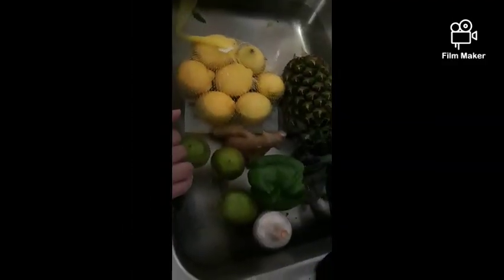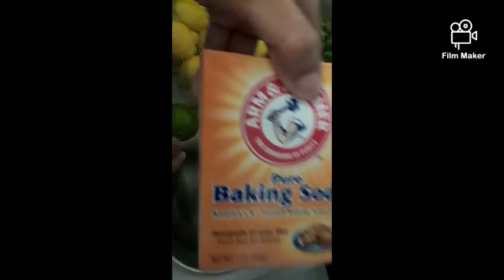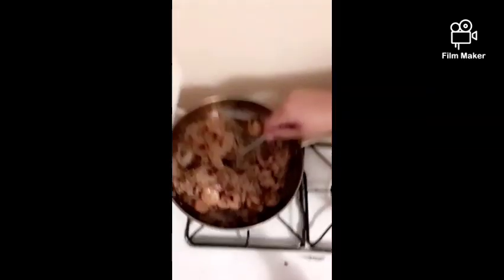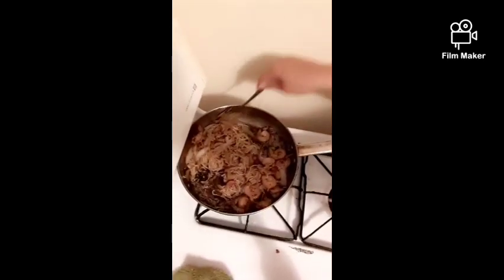How 2wash your Veggies&fruits in this serious Pandemic|I made my own shrimp Lo Mein Recipe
MY SHRIMP LO MEIN RECIPE
Fresh ginger
Fresh garlic
Fresh chopped onion
Unsalted butter
Sesame oil
Soy sauce
Oyster sauce
Black Pepper
Ramen noodles
& add your favorite vegetables

Peroxide
Baking soda
White Vinegar

Get @ me if you want me to make music for your videos ..
My Instagram, Facebook. Etc is in my About me ( my YouTube bio )section
Peace& love💎👍